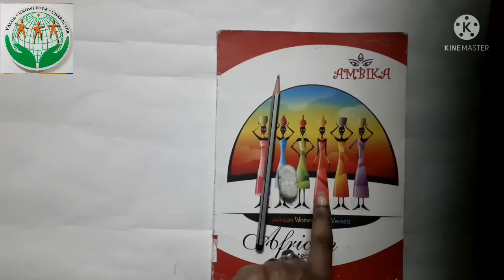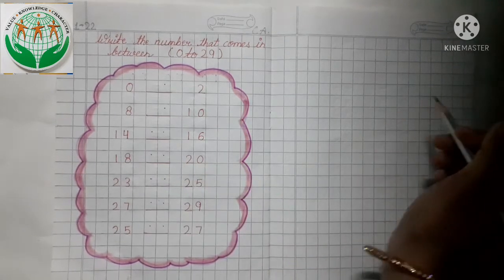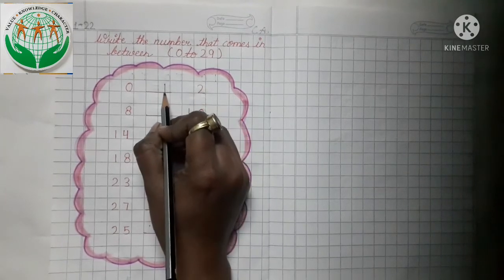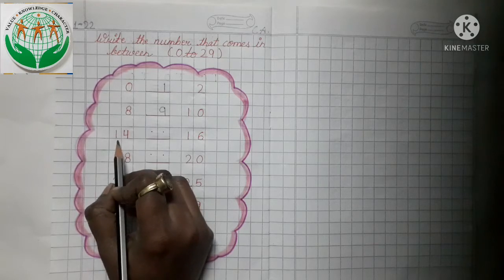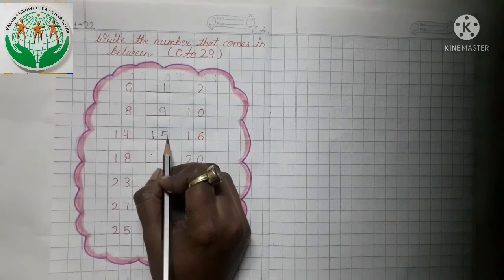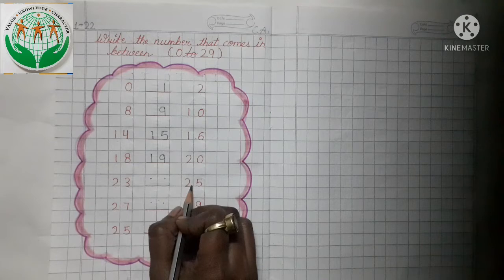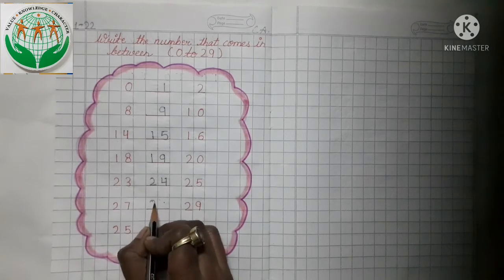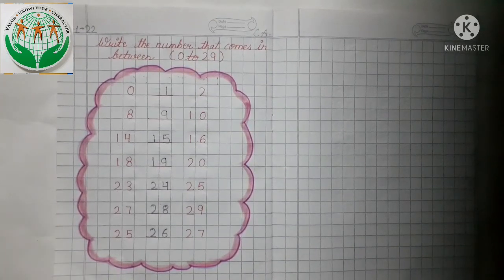Class- Nursery, Maths, Topic - Write the number that comes in between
Kids will able to learn & write the number that comes in between.